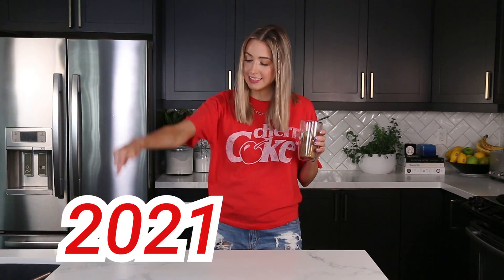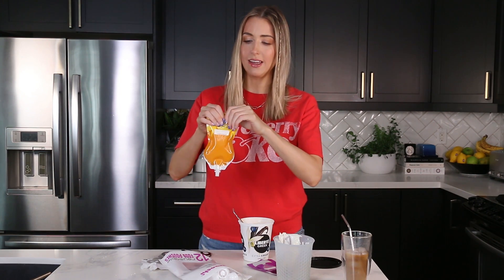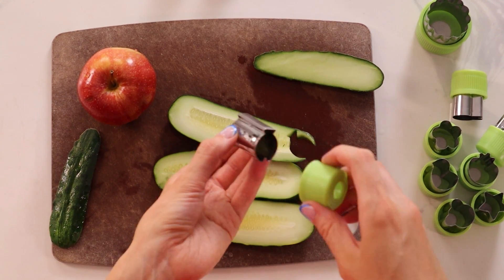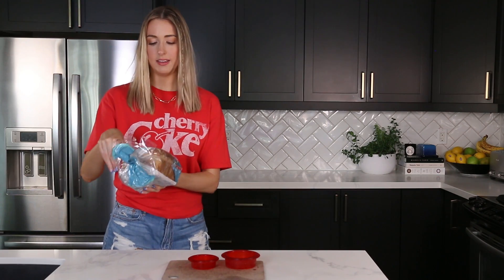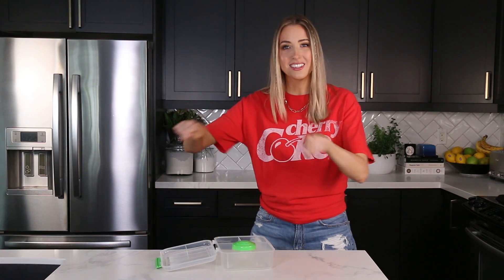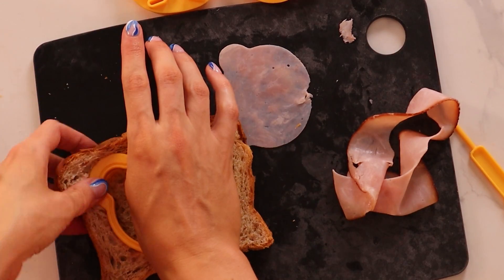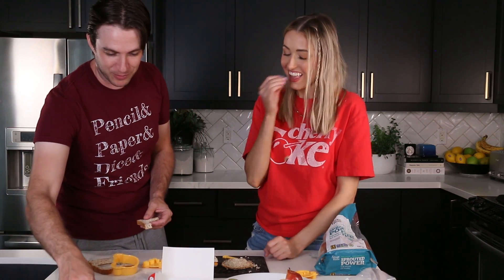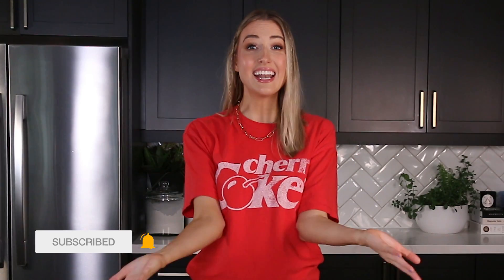Testing TOP RATED AMAZON GADGETS for BACK TO SCHOOL LUNCHES!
just a girl on a quest for some pinterest mom vibes

PRODUCTS MENTIONED
Yogurt Packs

Vegetable Cutters
U.S (similar)

Uncrustable Cutters:
U.S (similar)

Reusable Sandwich Bags:
U.S (similar)

Mabel Labels
U.S (similar)